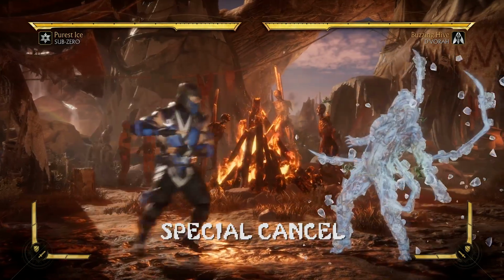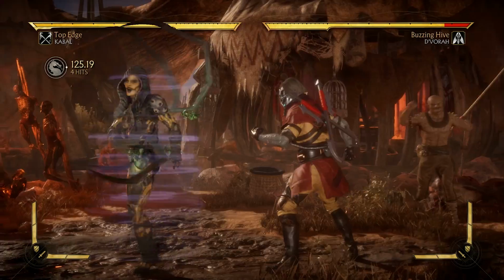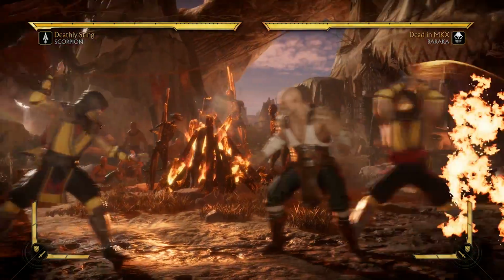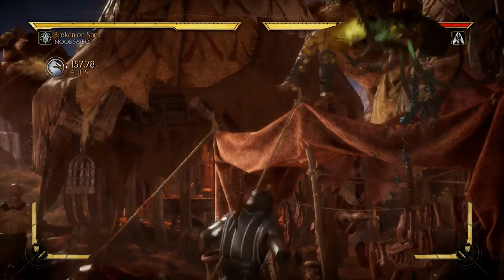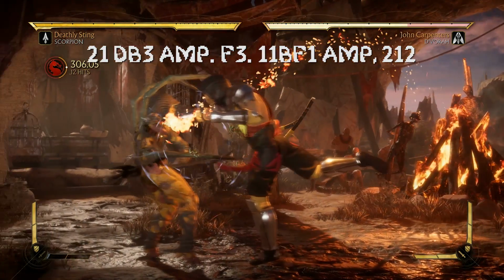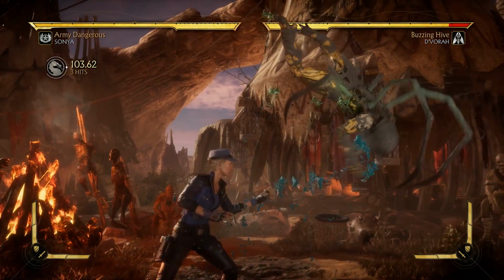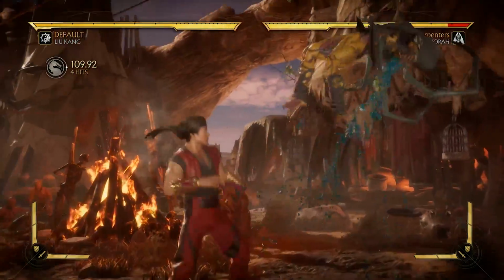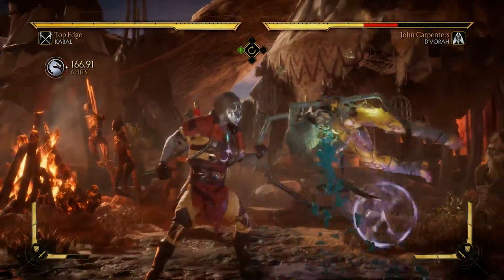MK11 - From Kasual to Kompetitive - How to Combo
It's time for more Kasual to Kompetitive!

In this episode, Ketchup teaches us how to perform combos. From complete basics to more complicated methods.